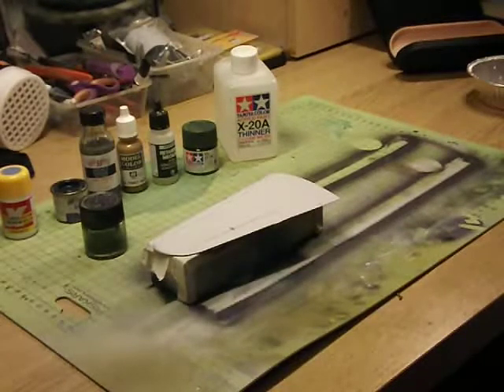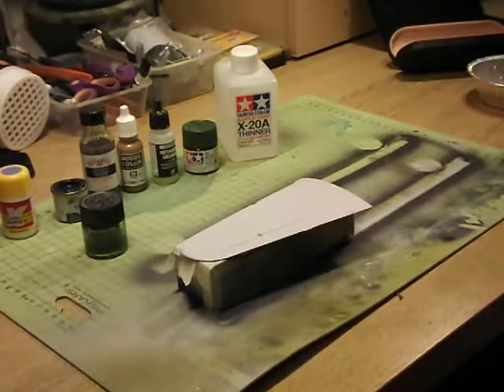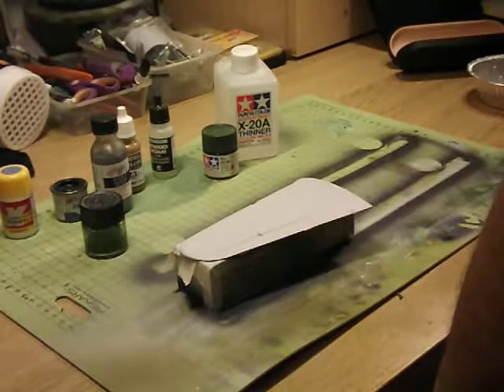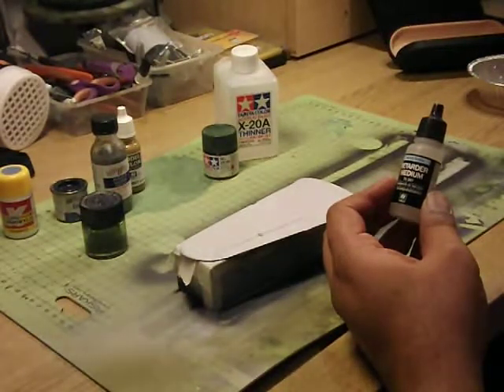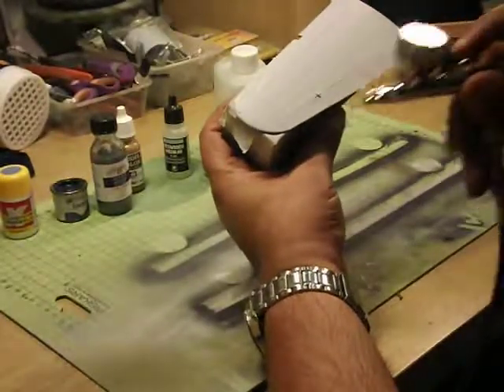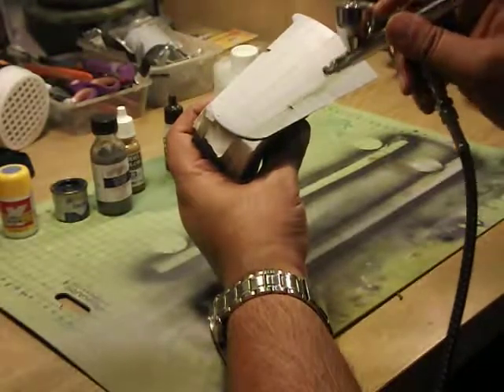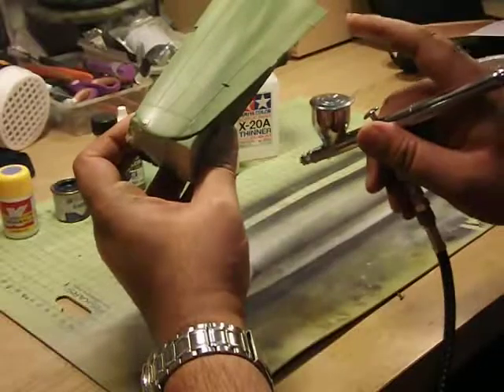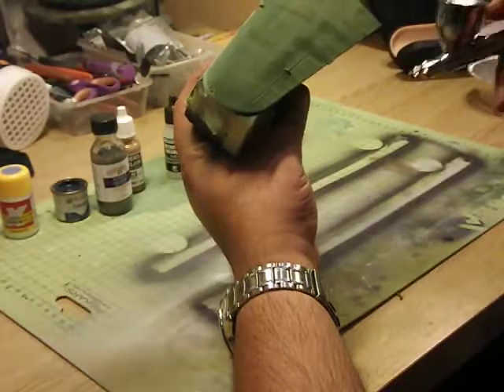Basic Airbrushing Techinques Part 2 by Jas 'Don't Panic' Madahar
Part 2 of my airbrushing technique guide. This will concentrate on putting paint to plastic, and show the correct way in which to paint a model using an airbrush.